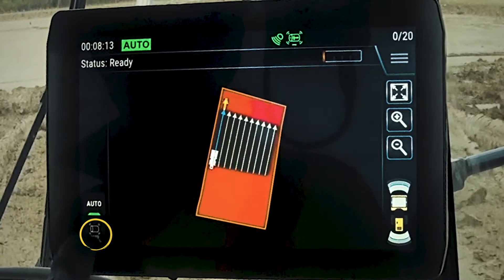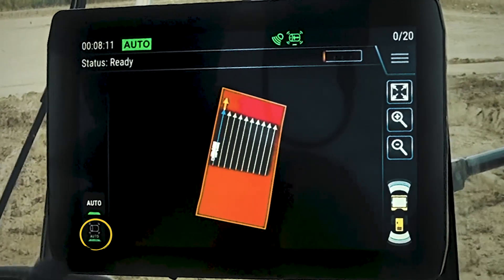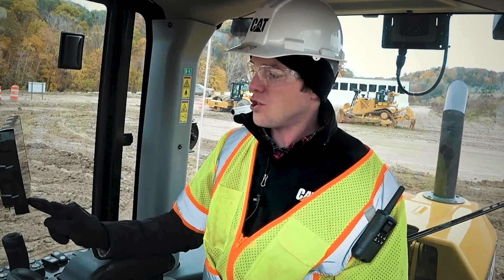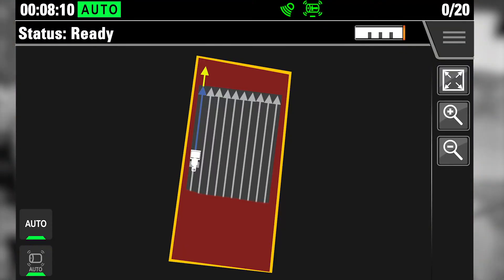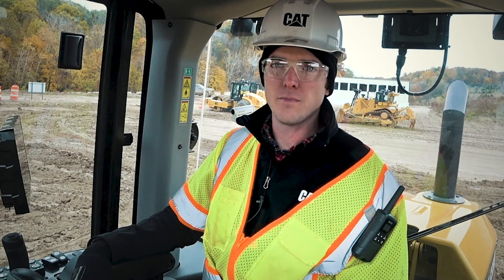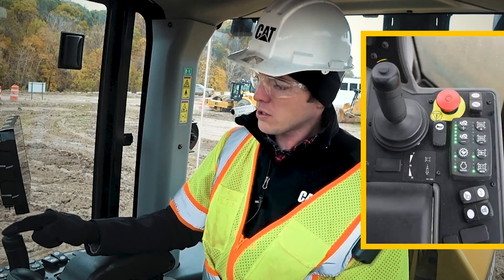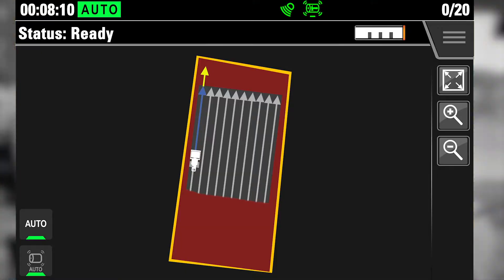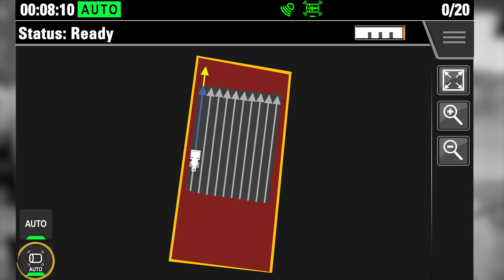Cat® Command for Compaction Controlling Compaction While Operating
In this video we will review how to make changes to the compaction settings once auto operation has begun while using Cat® Command for Compaction on a vibratory soil compactor.

Not available in all regions. Consult your Cat dealer for availability.